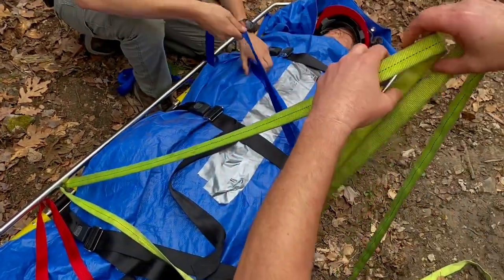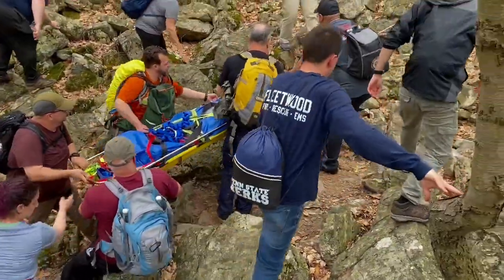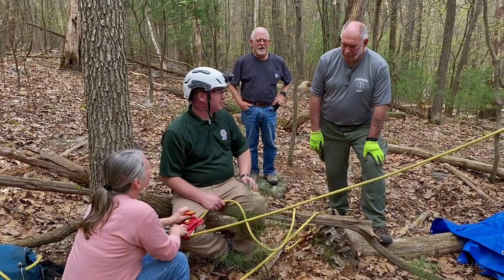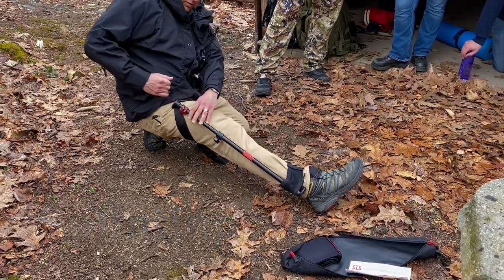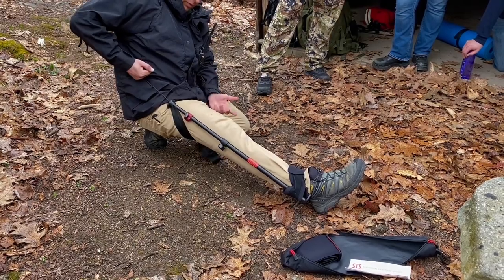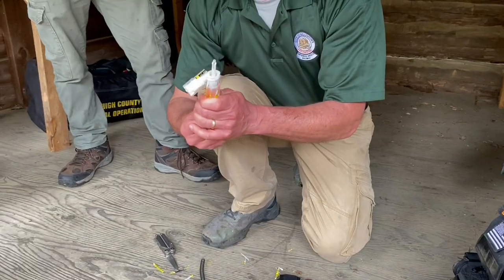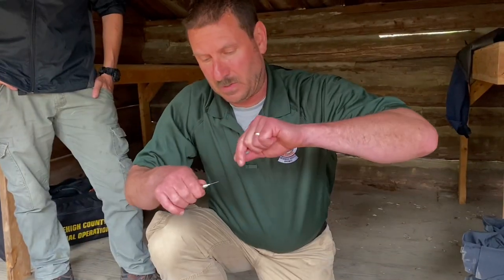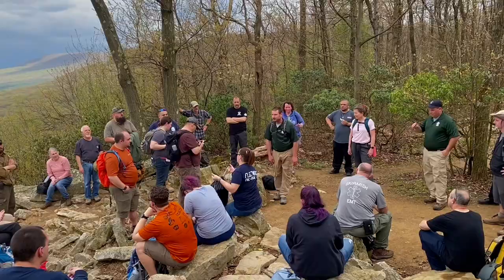Wildland Medical Field Course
This past Saturday Hawk Mountain Sanctuary was honored to serve as the location of of the inaugural Medical Field Course hosted by Kempton Fire Company.  The other collaborators were the Lehigh Valley Hospital Office of Emergency Managment and The City of Allentown Special Operations Paramedics.  The course involved two morning lectures with the afternoon filled with smaller groups conducting "hands on" skills.  This course was designed for current or past medical professionals seeking to hone skills to be used in remote settings.  The Sanctuary greatly appreciates ALL Emergency Medical Services (EMS), thank you for your dedication to our communities.